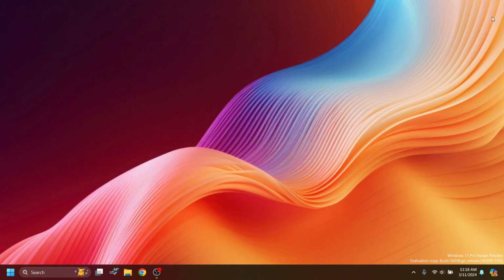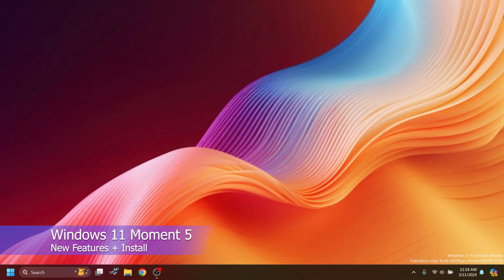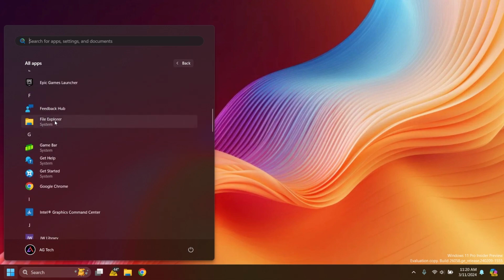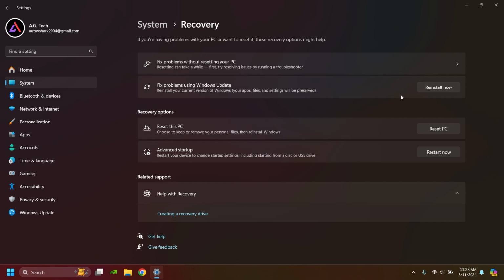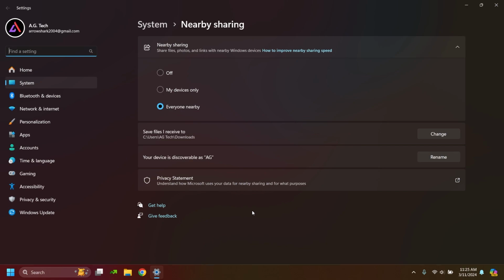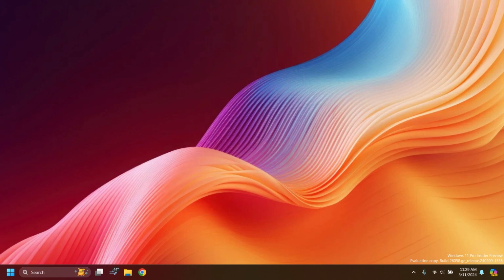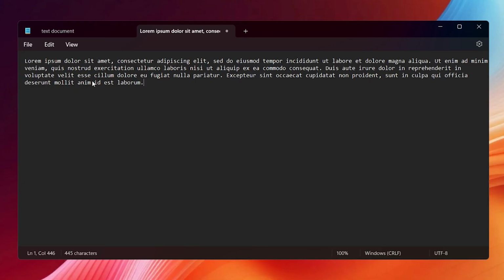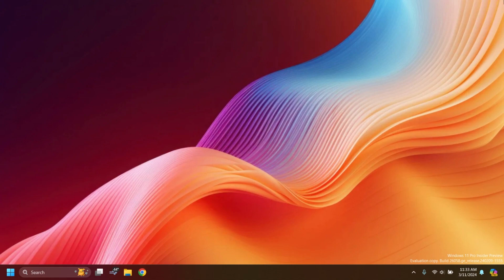Windows 11 Moment 5 Released! | New Features + Install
Windows 11 Moment 5 Released! | New Features + Install. The Windows 11 Moment 5 Update has been released and this video will be showing you the new features and how to install it. At the end of 2023 and the start of 2024, there was a little of confusion about whether Microsoft was going to release another Moment update and would it still be called Moment Updates. I'm glad to tell you guys that, yes, Microsoft is still continuing with Moment updates. and with that being said we have the Moment 5 Update. It has a cool set of new features and it's really easy to install. Keep in mind that even after installing this update, if some new features I showed in this video are missing, it's because it's being released gradually.

0:00 - Intro
0:10 - Moment 5 update released!
1:02 - changes concering the DMA in the EEA
2:20 - reinstall Windows 11 without losing data
2:58 - new widgets settings
3:32 - nearby sharing rename feature
4:05 - new snap assist options
4:22 - Copilot change
4:46 - Windows spotlight as default background
5:08 - character count in Notepad app
5:36 - support for new languages in Voice access
5:55 - how to install Windows 11 Moment 5 update
6:15 - Thanks for watching